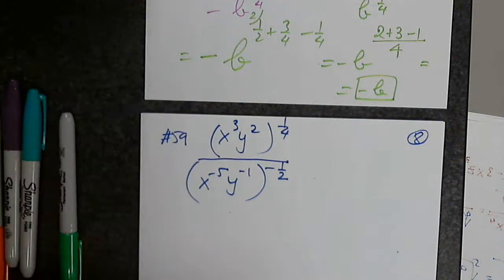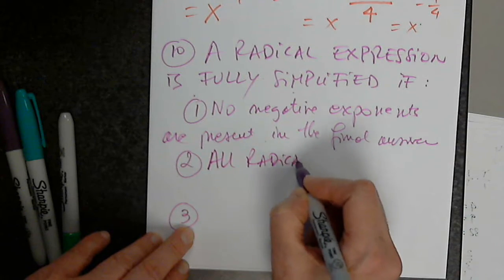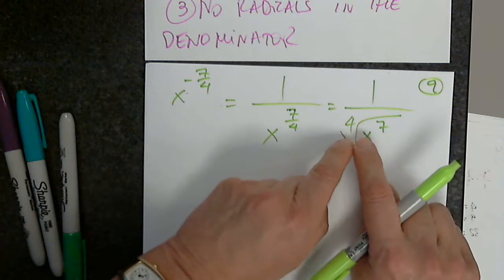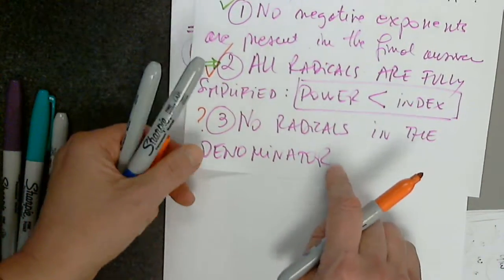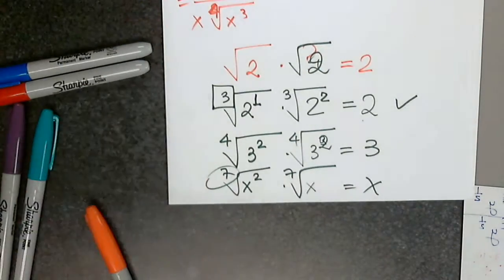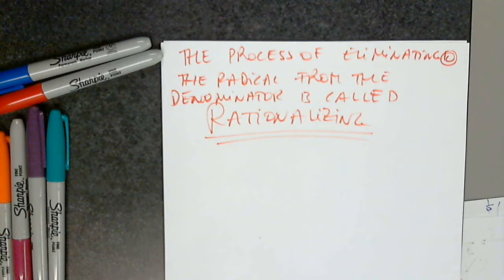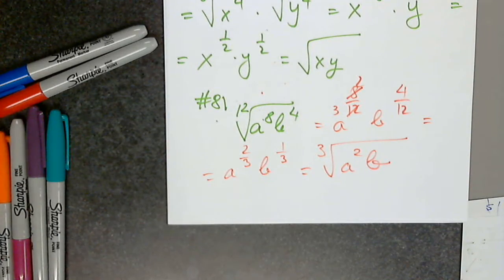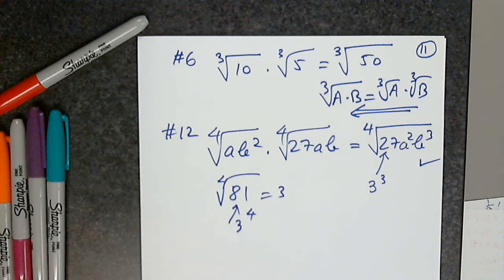Video 204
Description